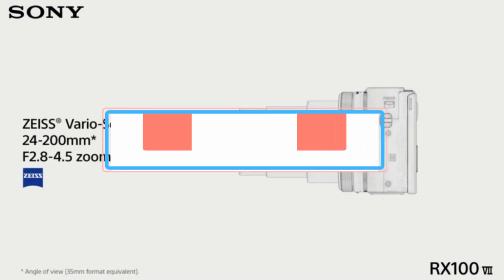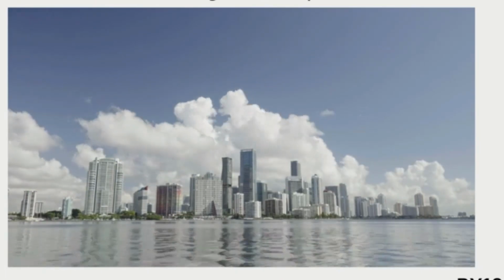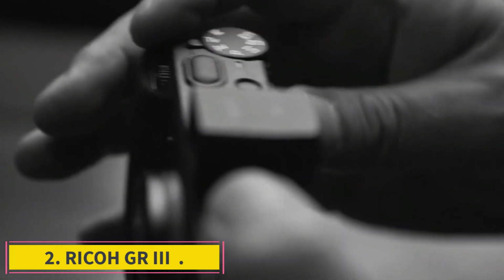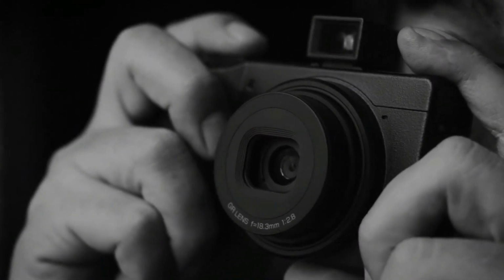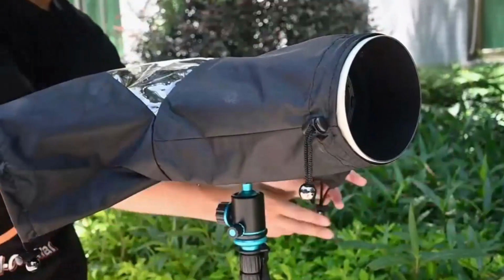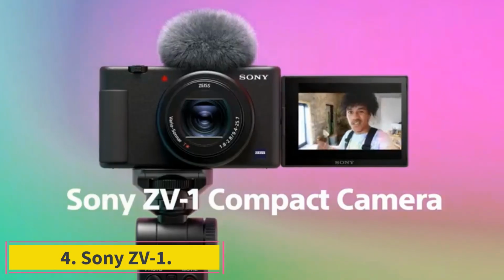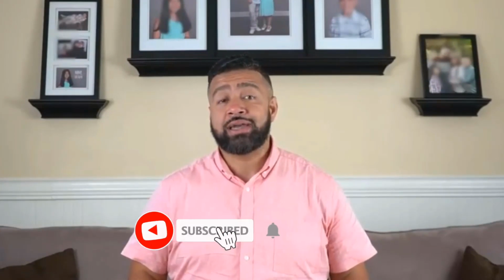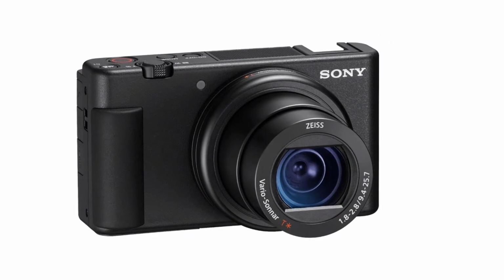Best Point and Shoot Camera In 2024 - Top 5 Best Point Shoot Pickes Reviews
Best Point and Shoot Camera In 2024 - Top 5 Best Point and Shoot Camera Reviews

      owners.